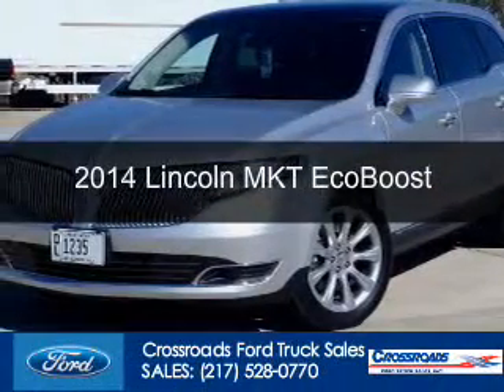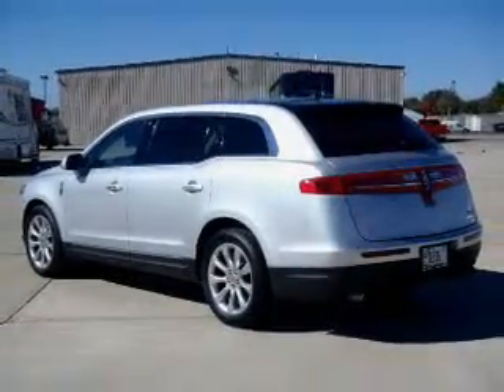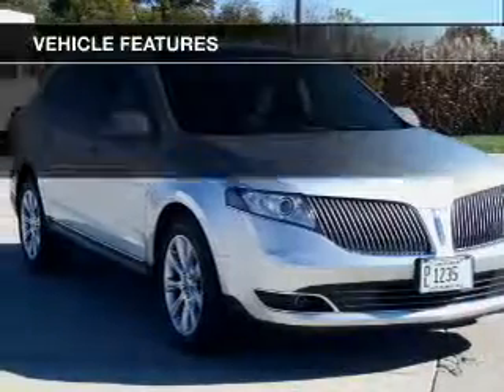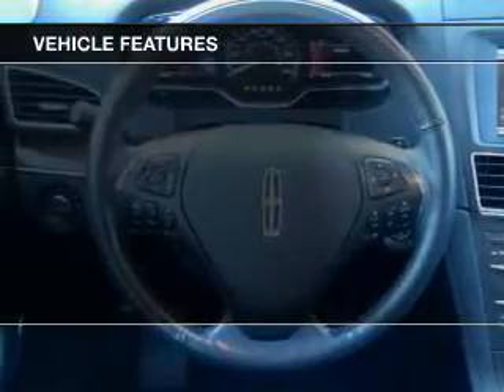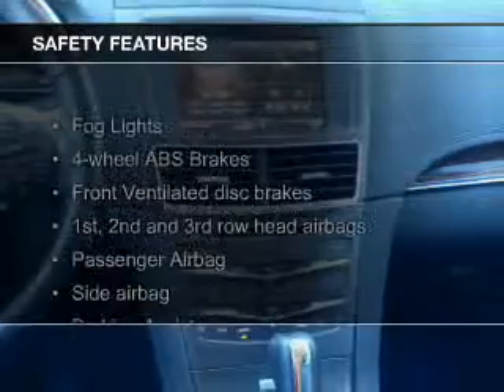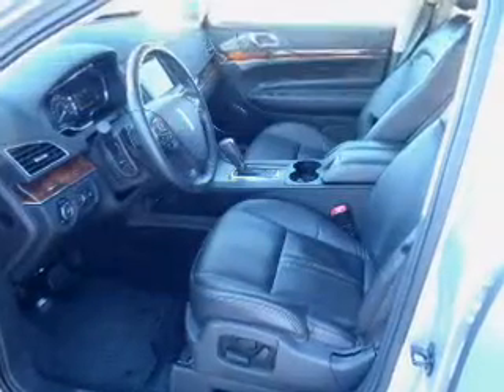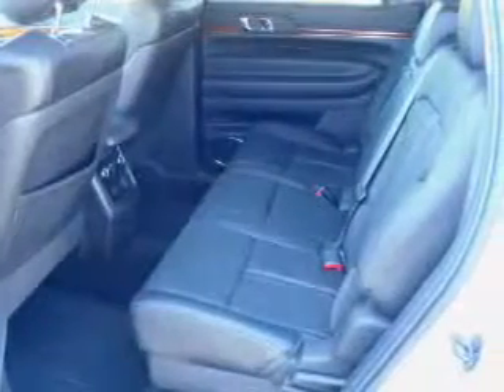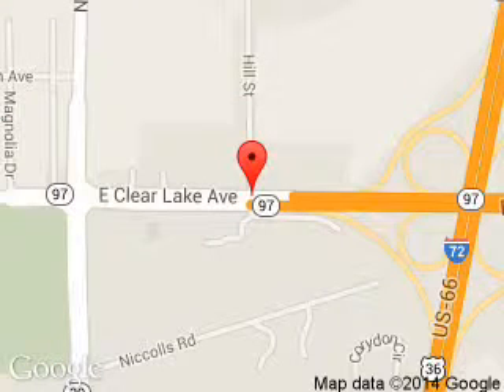2014 Lincoln MKT - Springfield IL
Phone:
Year: 2014
Make: Lincoln
Model: MKT
Trim: EcoBoost
Engine: 3.5 liter 6 cylinder 24 valve
Transmission: 6-Speed Automatic
Color: Ingot Silver Metallic
Mileage: 15725
Address:
3401 Clearlake Ave.